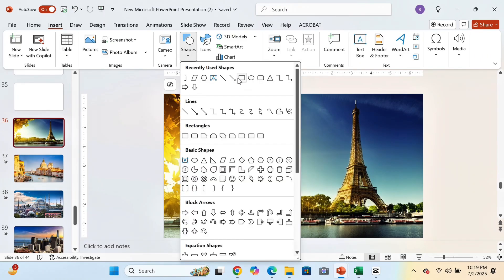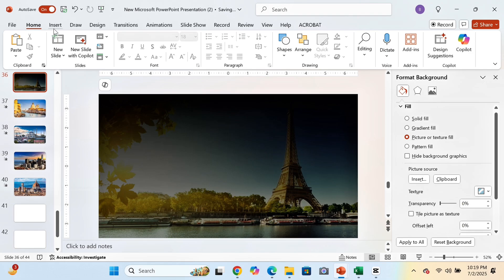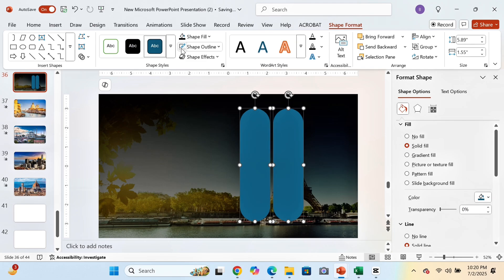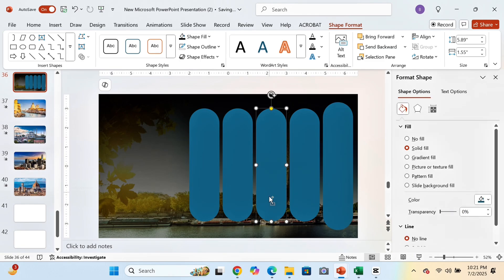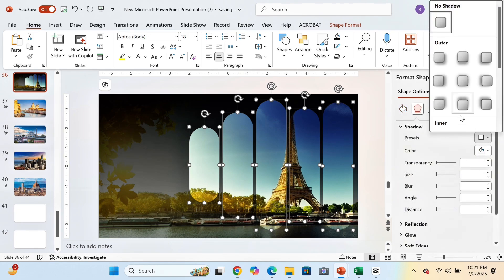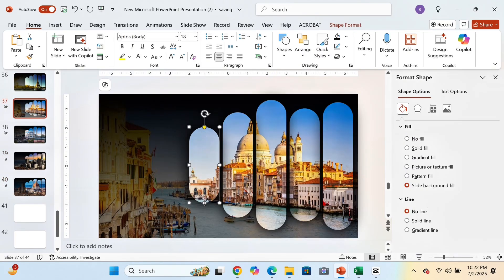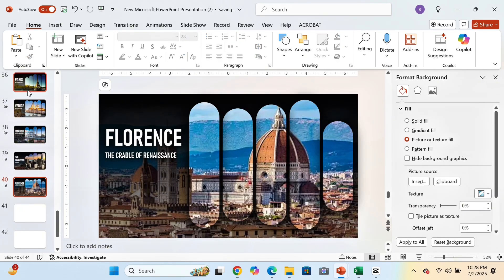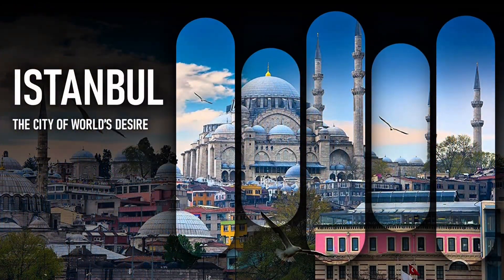Easy PowerPoint Trick l Use Morph Transition l Learn PPT I#PowerPoint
Want to make your PowerPoint presentations look smooth and professional? Learn how to use the Morph Transition in PowerPoint to create seamless animations between slides!

In this quick tutorial, you’ll discover:
✅ What the Morph transition is
✅ How to apply it between slides
✅ Tips for animating text, shapes, and images
✅ A step-by-step demonstration

Perfect for students, professionals, and content creators looking to improve their slide design!

📌 Works with PowerPoint 2016, 2019, 2021, and Microsoft 365.